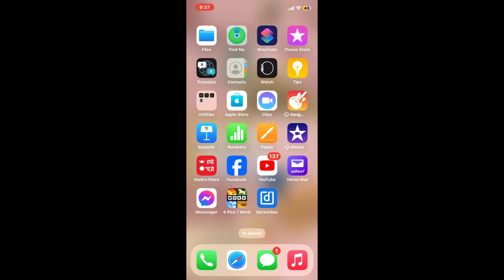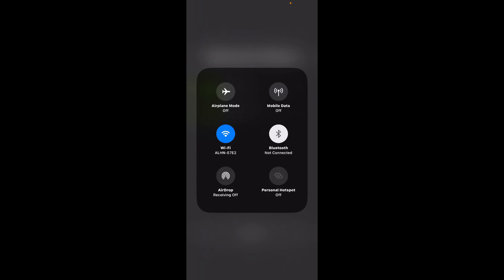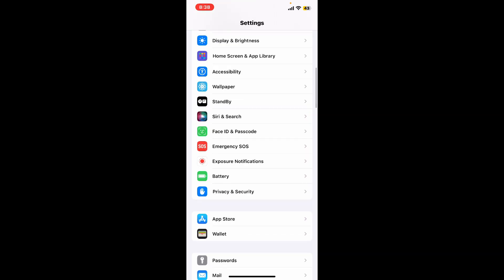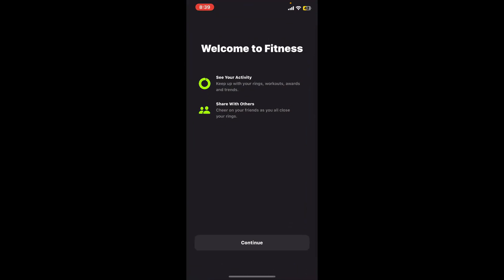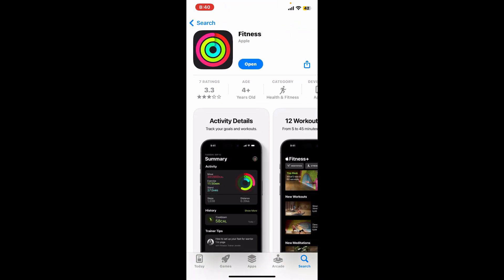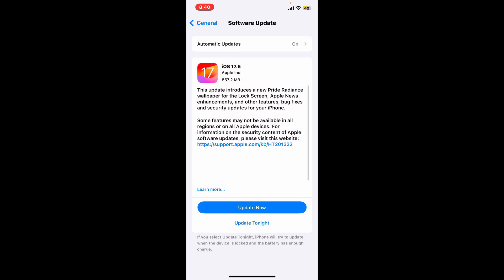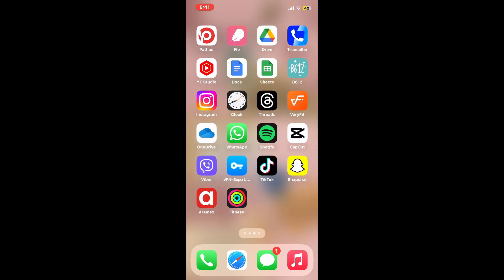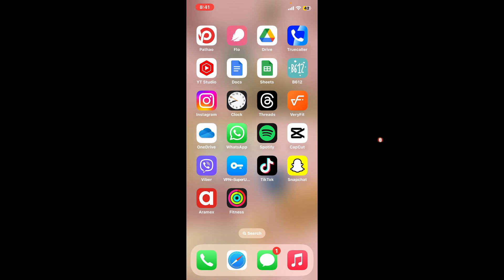How to Fix Apple Fitness Application not Working on iPhone 2024?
🏃‍♂️ In this video, we'll walk you through troubleshooting steps to fix the Apple Fitness application not working on your iPhone. If you're encountering issues with the Apple Fitness app, such as crashes, syncing problems, or workout tracking issues, don't worry! Follow these steps to identify and resolve the problem efficiently.

By following these steps, you can resolve issues with the Apple Fitness application on your iPhone and continue tracking your workouts seamlessly. Let's get your Apple Fitness app back in shape on your iPhone!